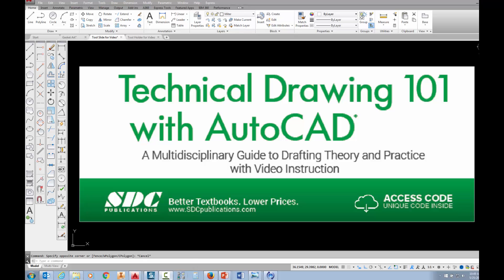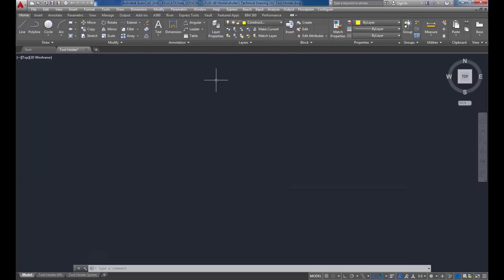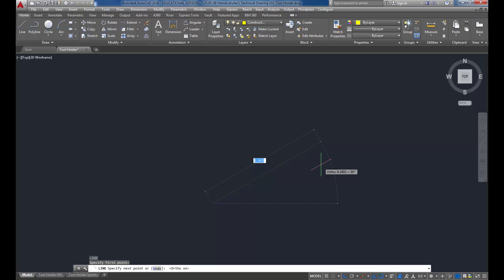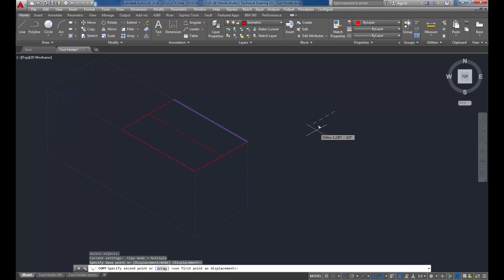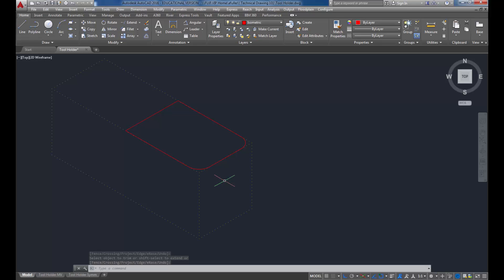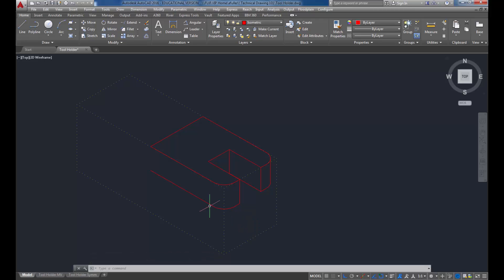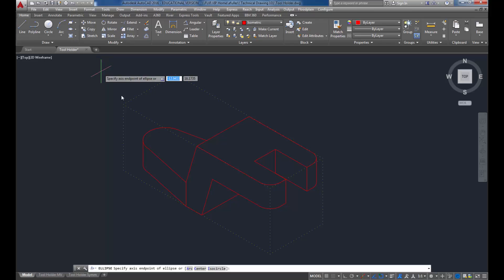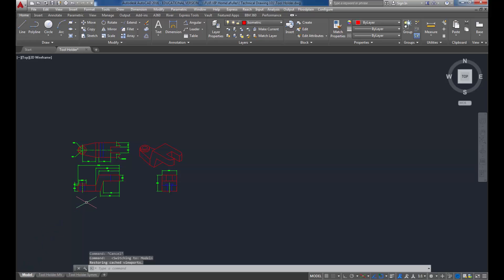Tool Holder Isometric